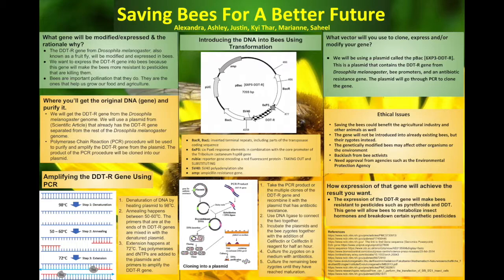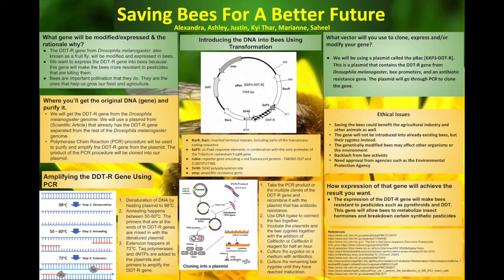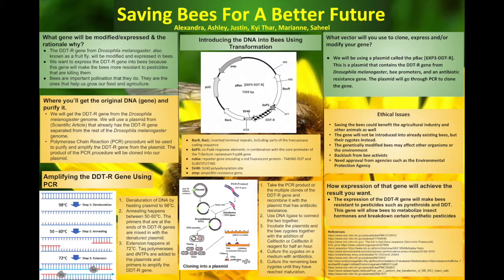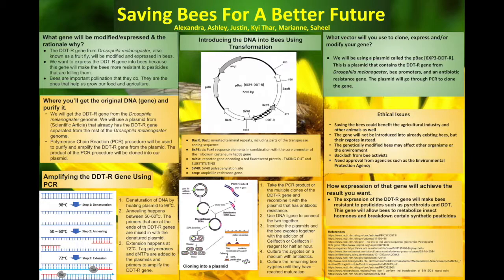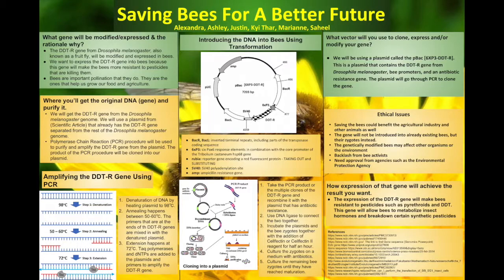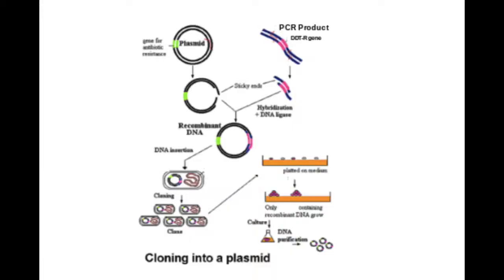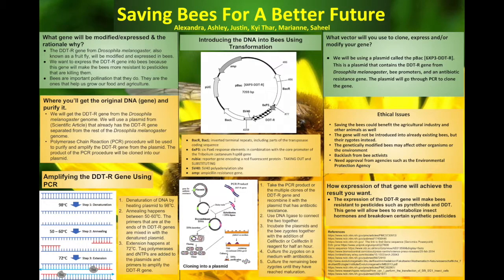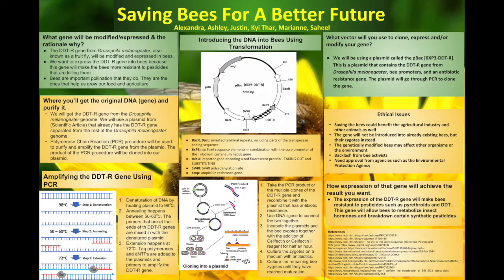BIO 2400.01 - Genetics Group9 Bee Project Video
Fall 2018 - Cpp